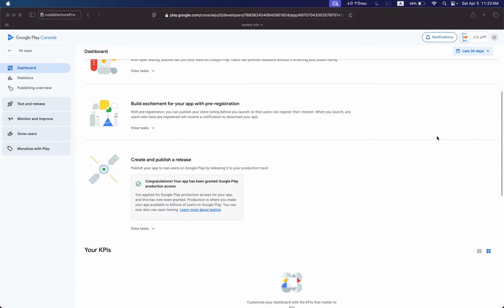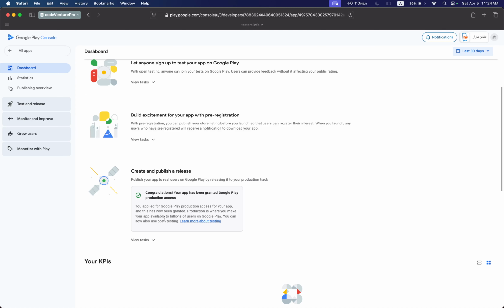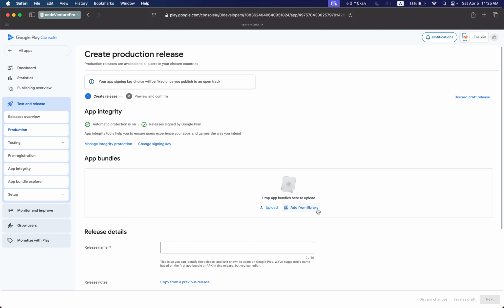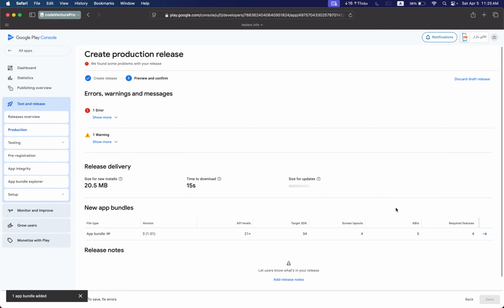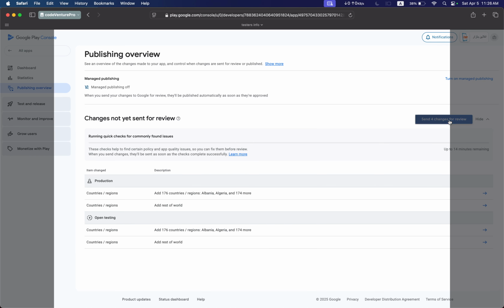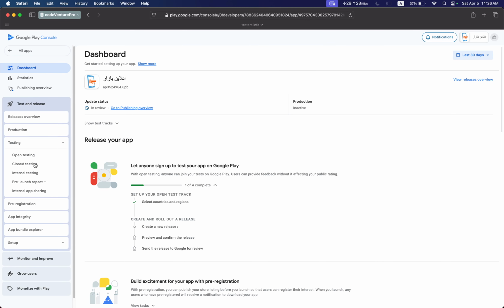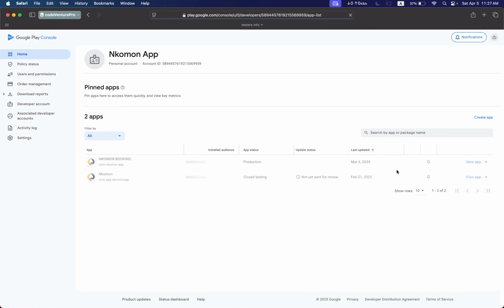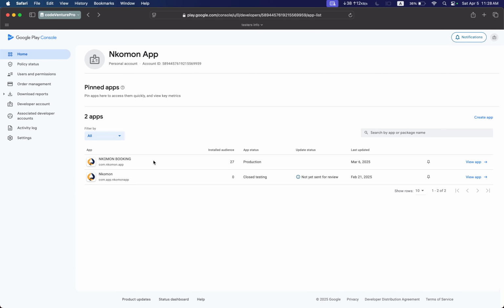App publishing after 12 testers google play | closed testing android app | App hosting | Fazle Rabbi